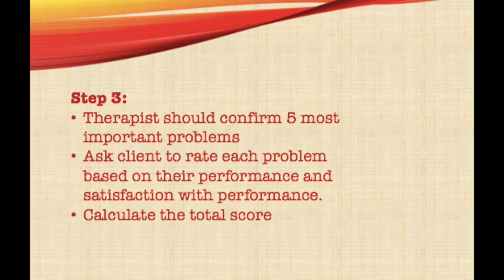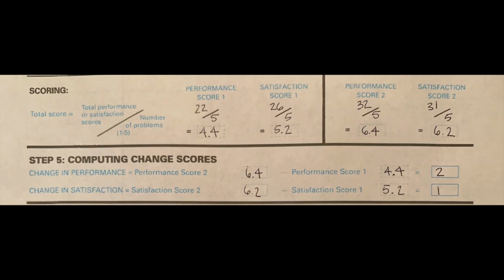The Canadian Occupational Performance Measure (COPM)